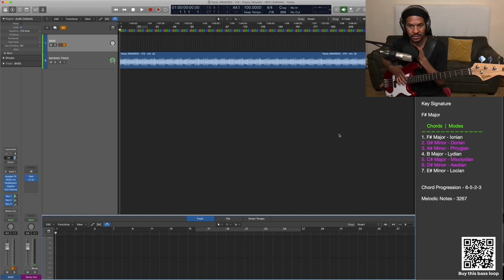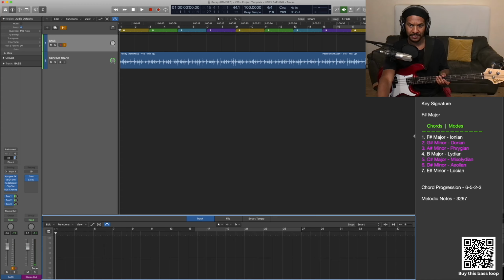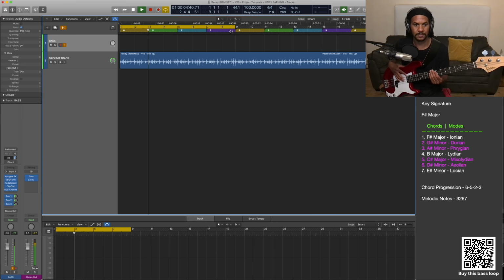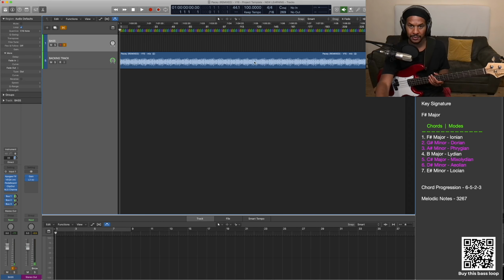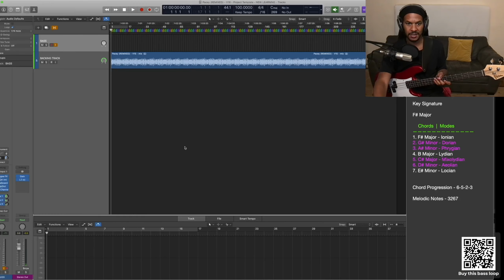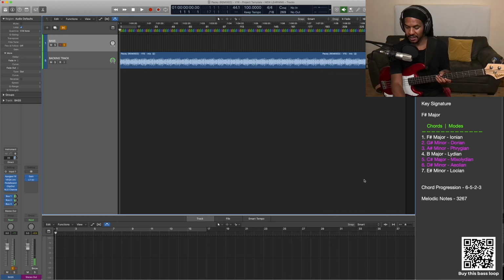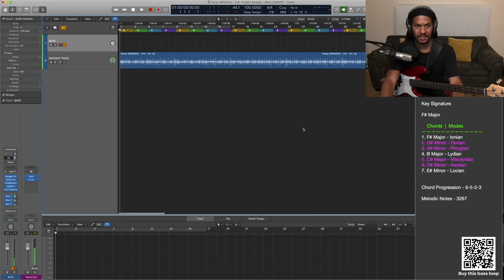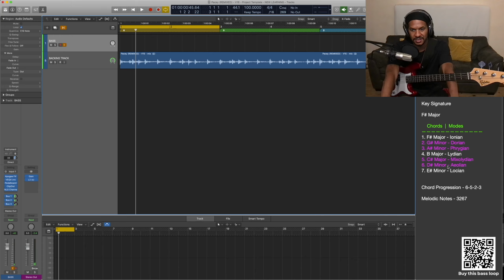Slow & Soulful Bass Loop Sample Recorded Live in F sharp major at 100 BPM | For Funk, R&B & Hip Hop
Live bass loop samples recording session in F sharp major at 100 BPM | Exploring groove, tone, and musical ideas in real time.

What Happens In This Session

Discussion of a competency gap due to AI use
Live bass loop creation
Real-time recording process
Bass loop made available immediately after the recording

Timestamps
0:00 - Intro
1:39 - Discussion of a competency gap due to AI use
11:30 - Track analysis
12:45 - Strengths and features of my bass loops
18:45 - Live bass loop creation
29:40 - Real-time recording process
44:04 - Uploading bass loop ready for download
47:53 - Ending

In this episode I discuss a competency gap that can be caused by using AI in music production before creating an original extended bass loop from scratch. I share my thoughts on the role of technology in the creative process while exploring groove, timing, and note choice in real time.

The session centres around a 6-5-2-3 progression, with a focus on variation and feeling over time.

The final loop from this session, along with a companion PDF and the original MIDI progression used as the foundation for the session, are available

for the current selection.